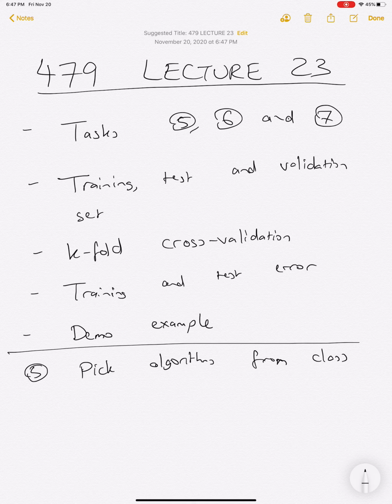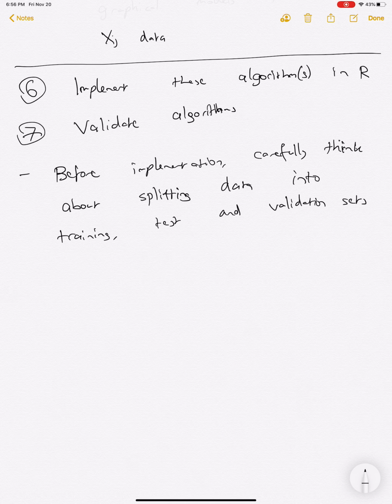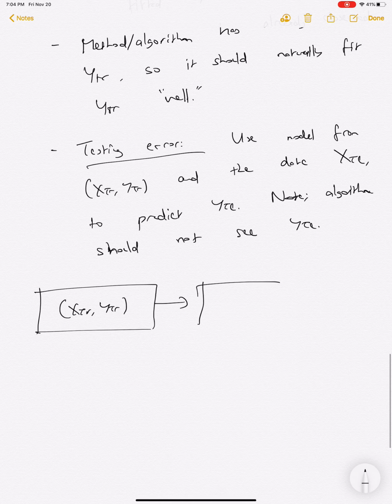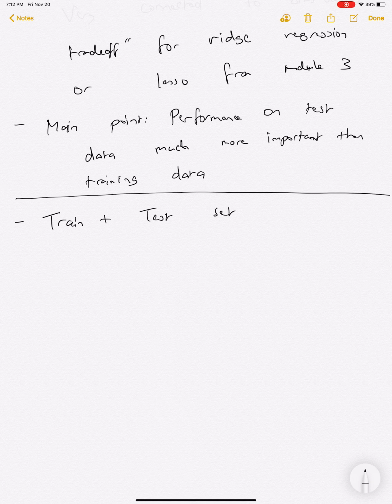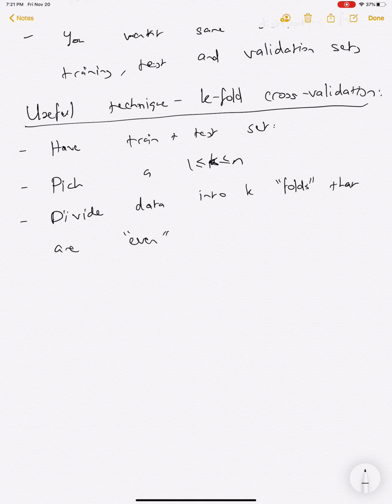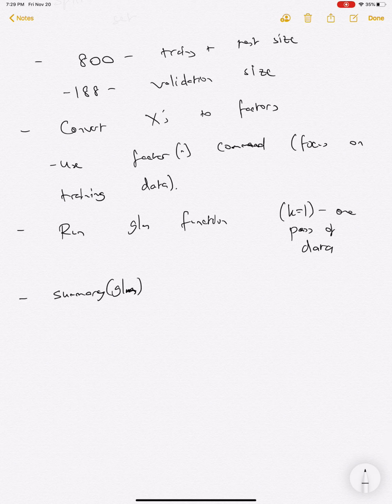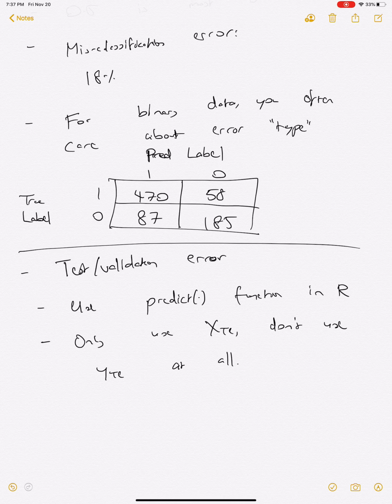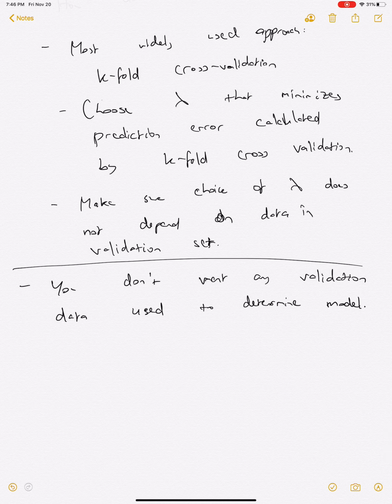479 Lecture 23